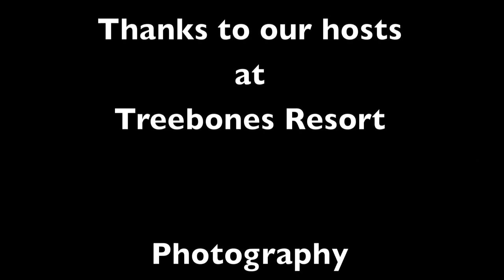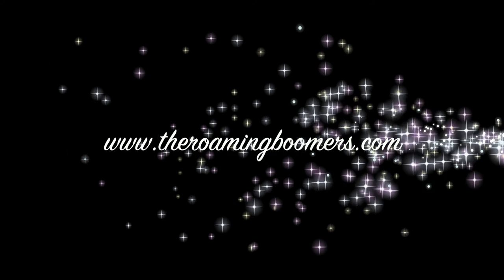Treebones Resort - Big Sur, California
Have you ever heard of glamping?  How about a yurt?  Here's the story of us glamping in a yurt at Treebones Resort in Big Sur, California.  It's glamorous camping!